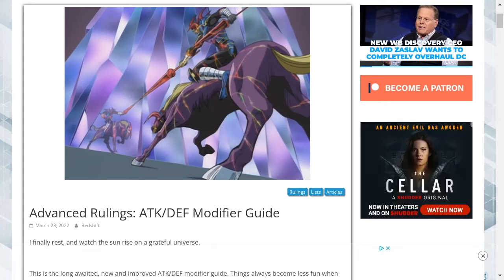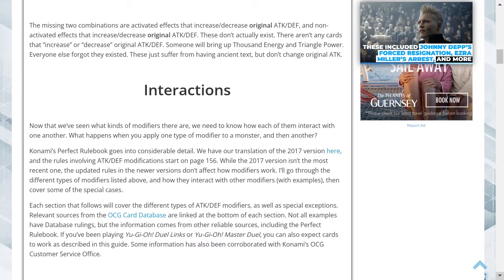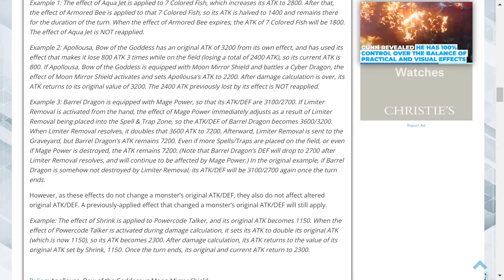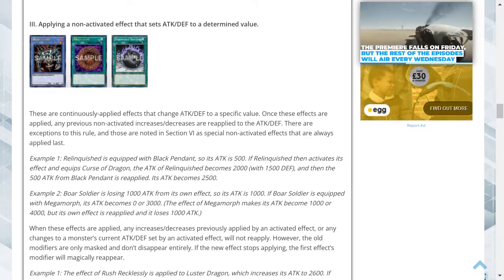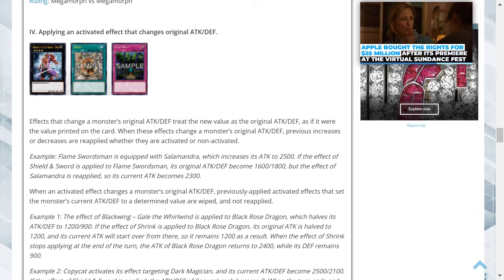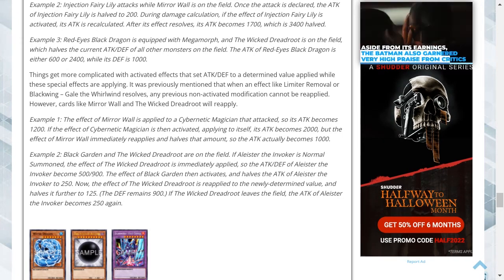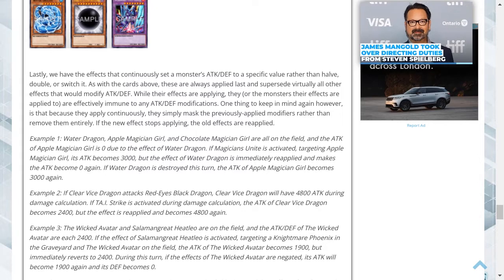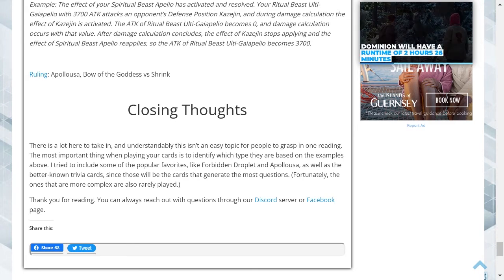yugioh advanced rulings atk and def modifiers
In this video, we will discuss the attack and defense modifier rulings and how these individual aspects affect the game state. These will review card examples to give you a feel for what is being discussed and all credit for the article goes to ygoorganization.